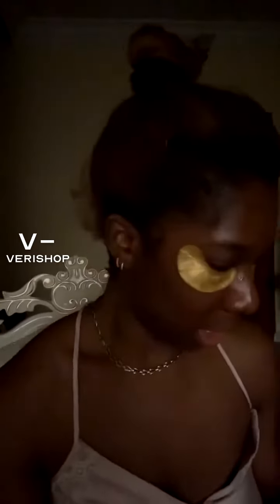BEAUTOLOGY LAB Refresh + Revitalize 24k Gold Collagen Eye Mask Review